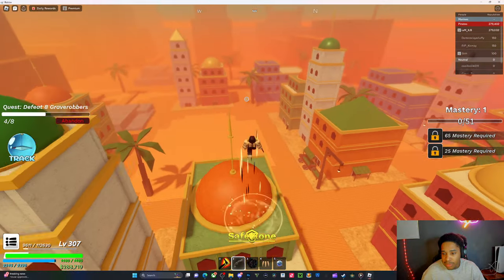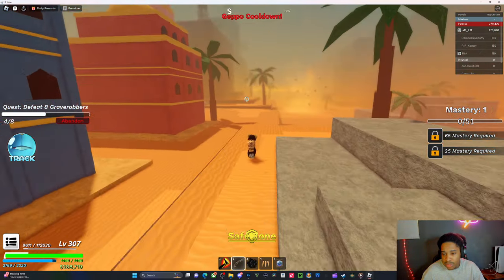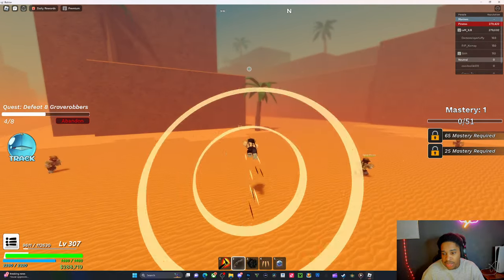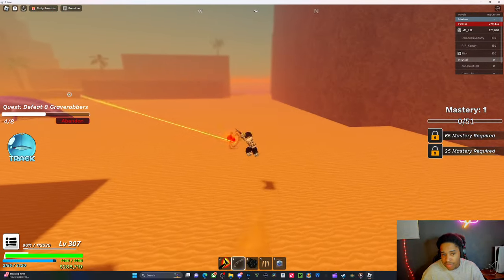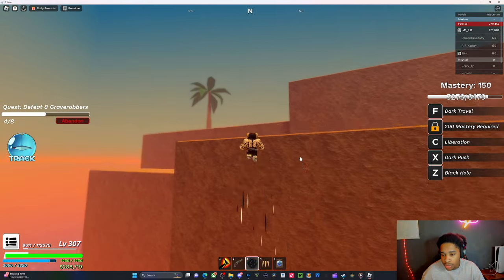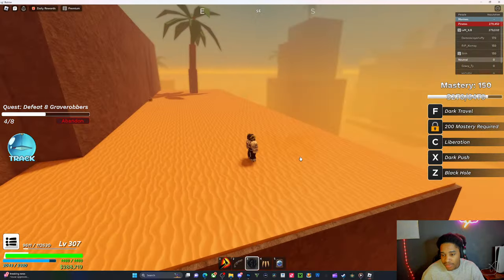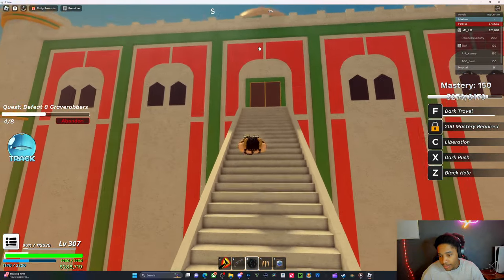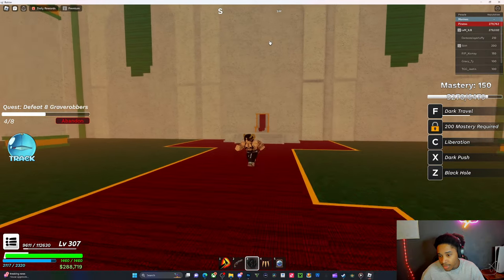Observation Haki location in demon piece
comment something